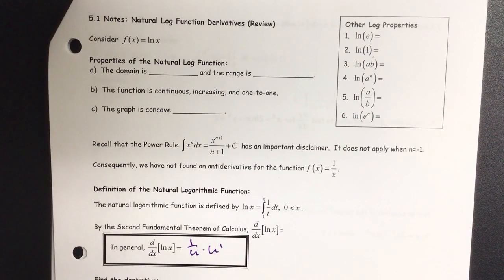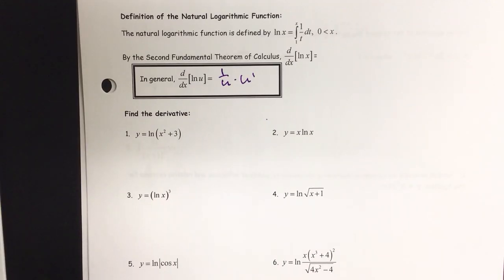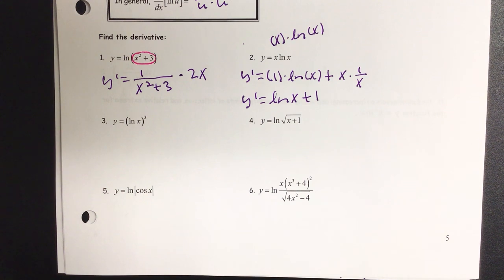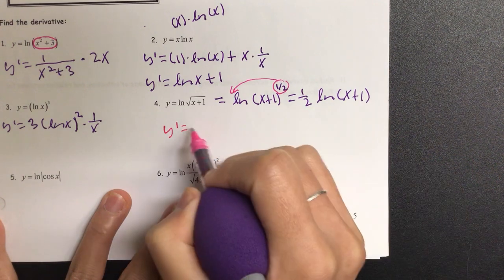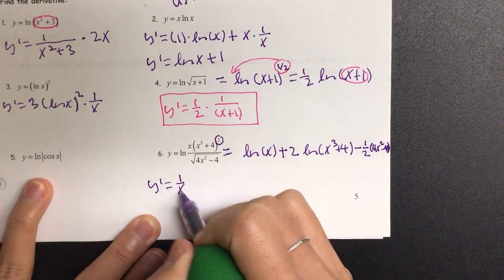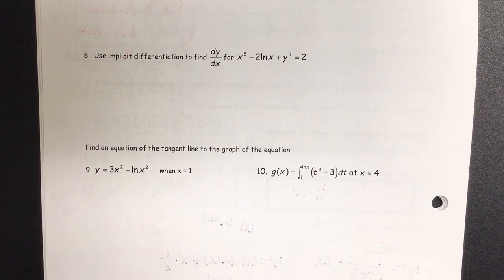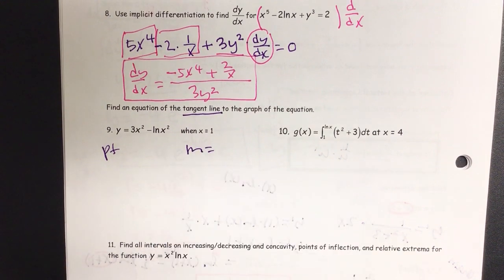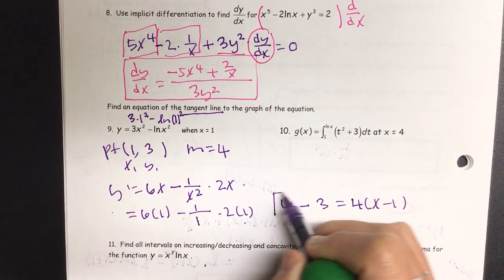5.1 Notes: Derivative of Natural Logs